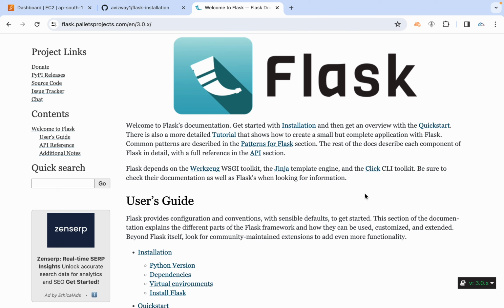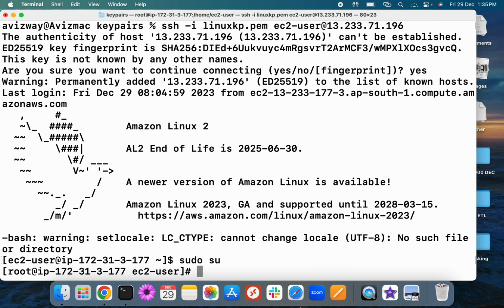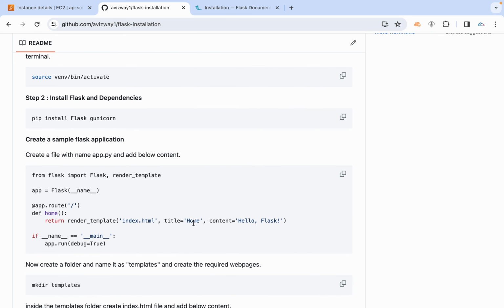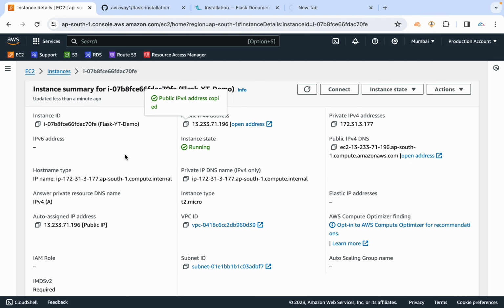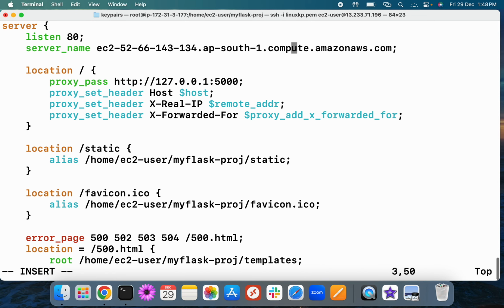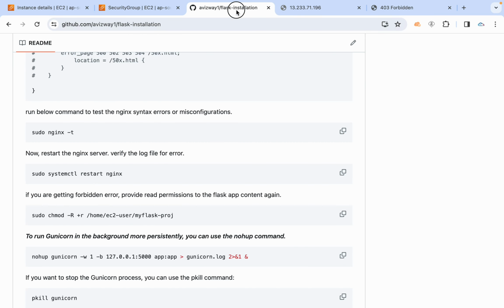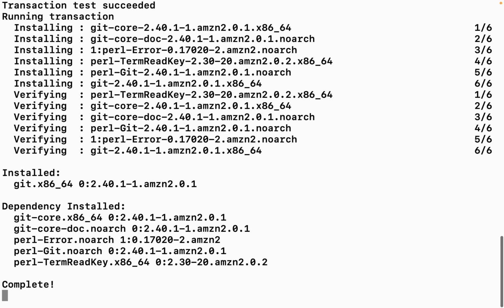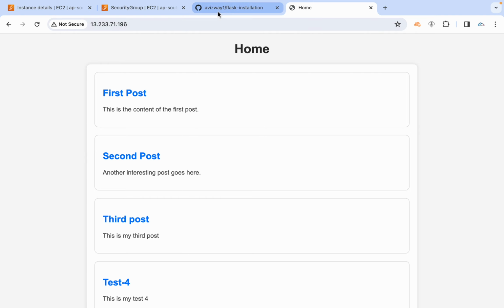Create Flask App with Python on Amazon EC2 Instance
In this video, i'll guide you through the process of installing Flask framework along with Python and running an application. Whether you're a beginner or looking to refresh your skills, this step-by-step guide will help you get started with flask.